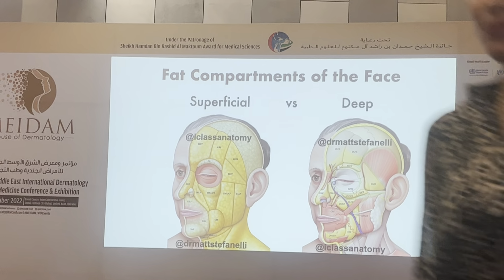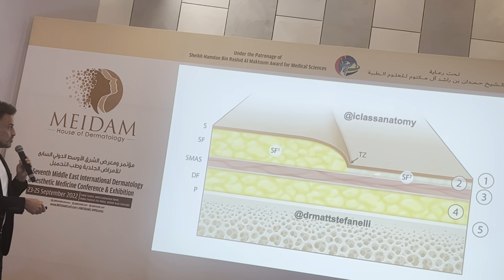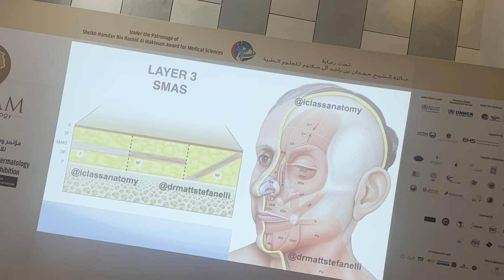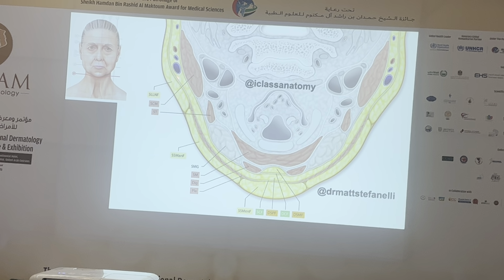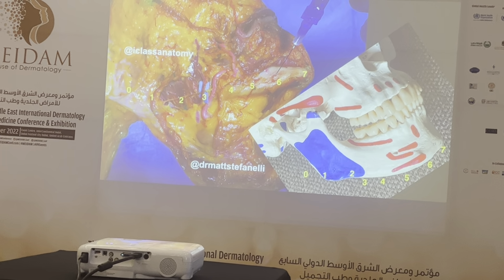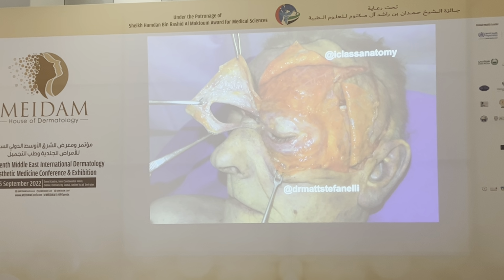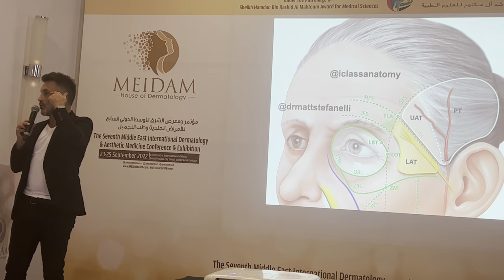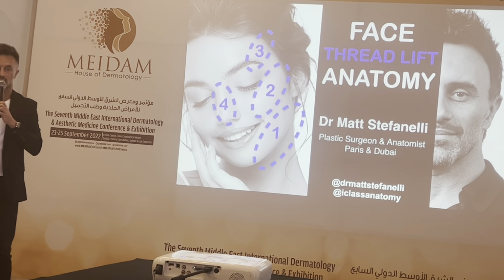Meidam 2022 threads